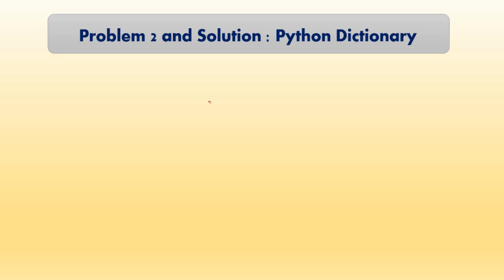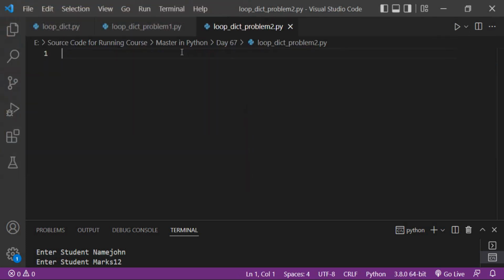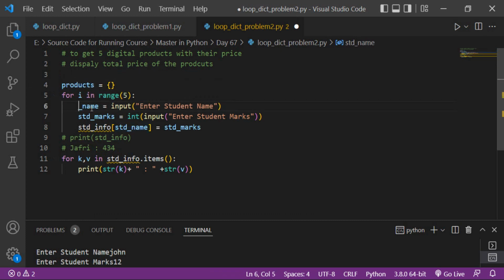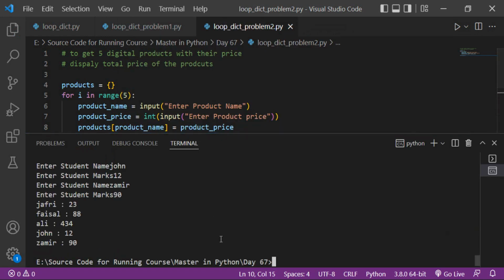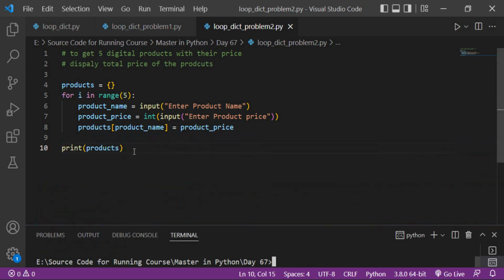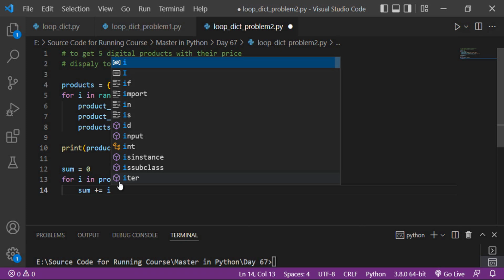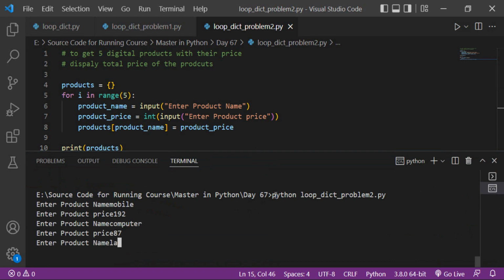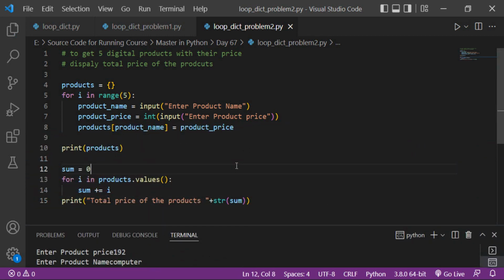4 Python Dictionary Problem 2 and Solution